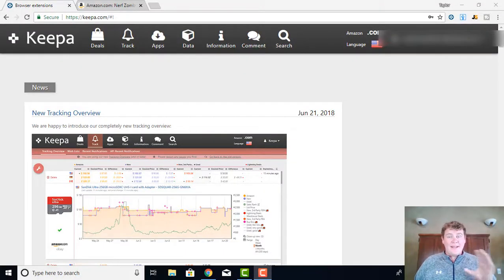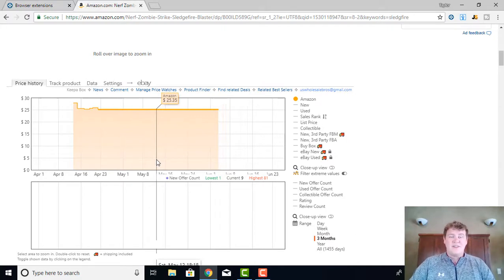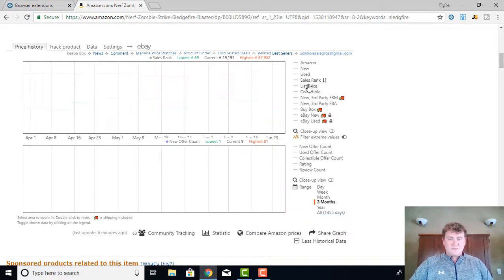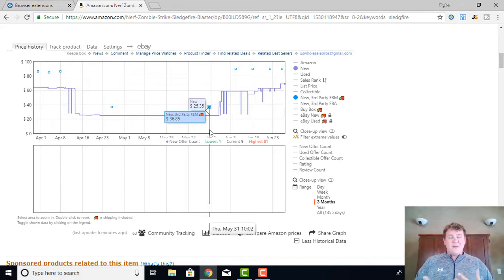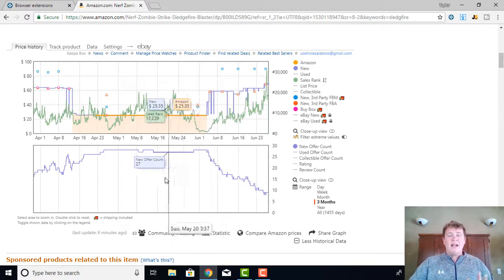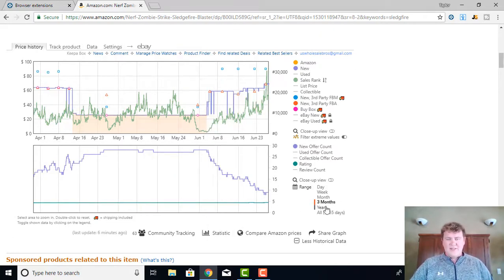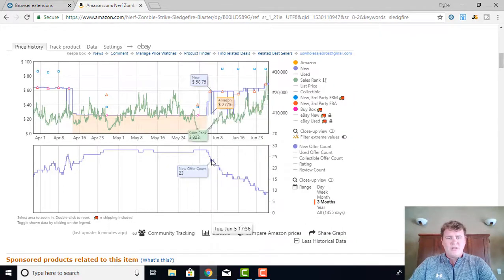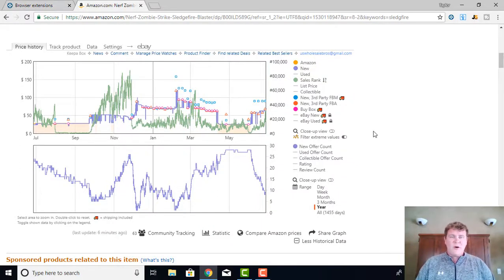Keepa Tutorial and Review - How to use Keepa in your Amazon FBA Business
Keepa Tutorial and Review.  A complete guide for how to use Keepa for your Amazon FBA Business.

When doing online Arbitrage, Keepa is an extremely valuable tool that is used to see important information. Such as price history, sales rank history, offer count history, and so much more.

Peace and happy sourcing for your amazon fba business.